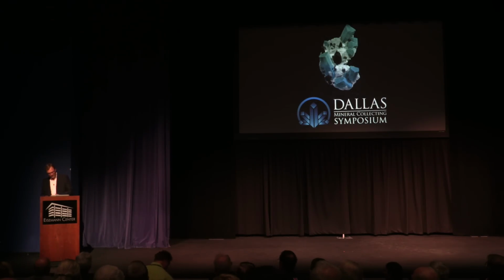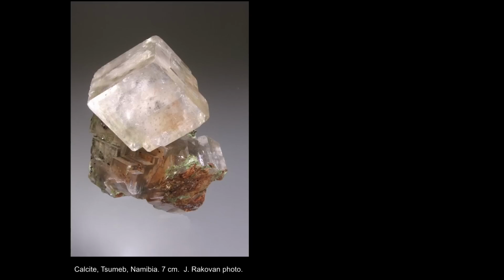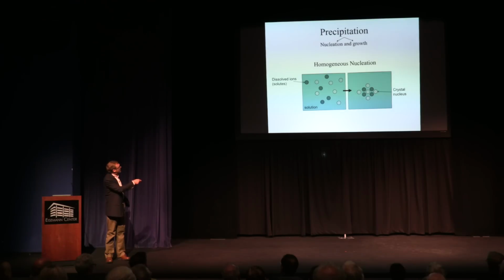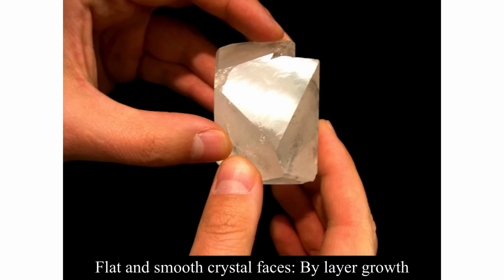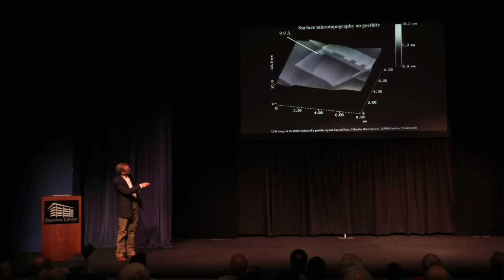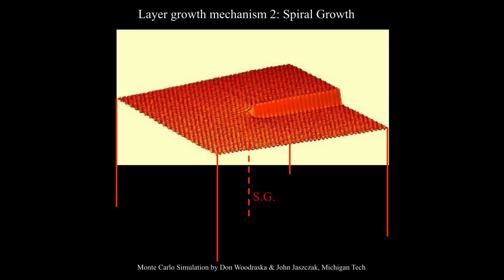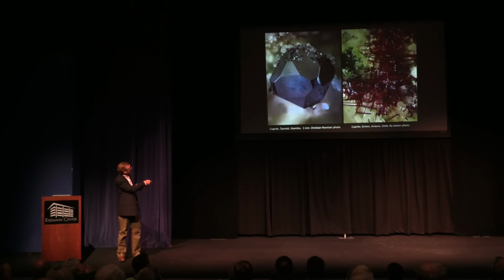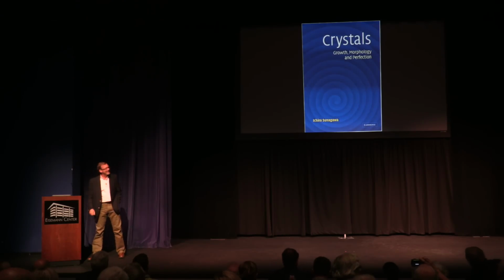How Big, Beautiful Crystals Form by Dr. John Rakovan at the 2016 Dallas Mineral Collecting Symposium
This clip is provided to you courtesy of our friends at The Arkenstone. Visit then online at irocks.com

This is the HD (1080P) version of the Dallas Symposium 2016 DVD set.

In this program, we return to Dallas for the newest and finest mineralogical symposium around. The 2016 Dallas Mineral Collecting Symposium. The 2016 Symposium features a great new lineup of speakers and presentations that will satisfy any mineral lover.

In this clip, Dr. John Rakovan gives his captivating presentation on Crystallography: How Big, Beautiful Crystals Form. It's sounds all nose-bleed science but John has a way of presenting that makes it easy to digest for everyone.

For more great clips like this, you can buy the entire series, or individual presentations, at: